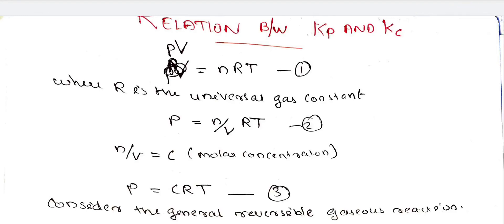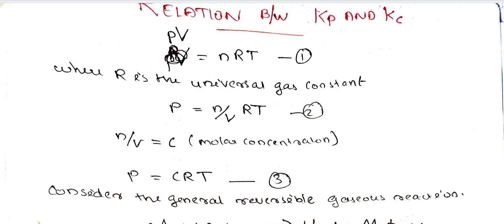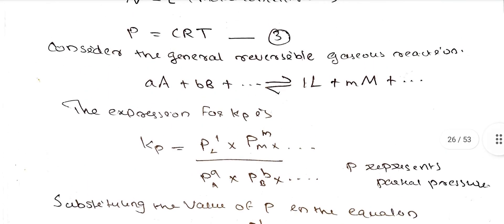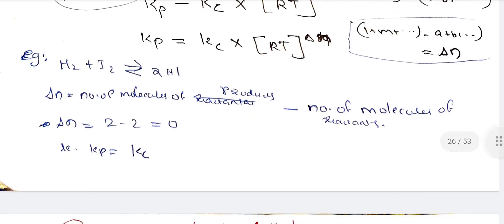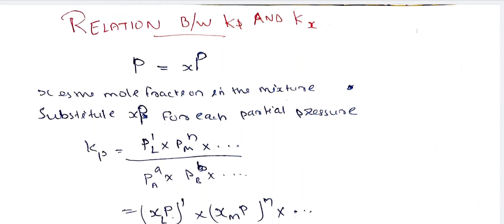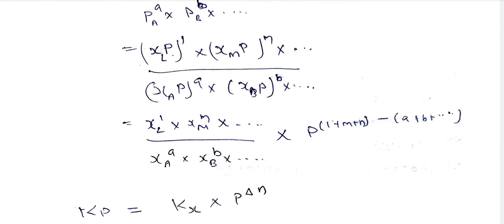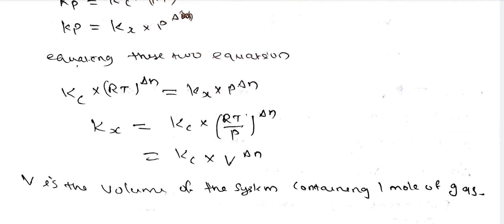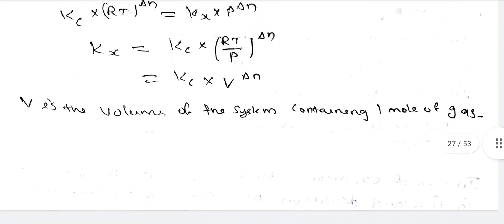chemical equilibria/part-3/3rd semester chemistry/Calicut University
chemical equilibria/part-2/3rd semester chemistry/Calicut University